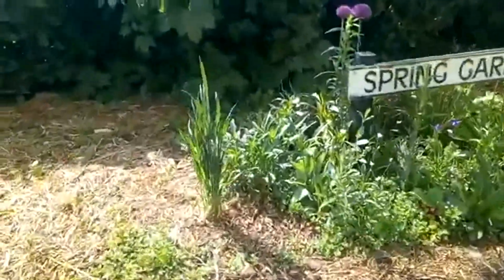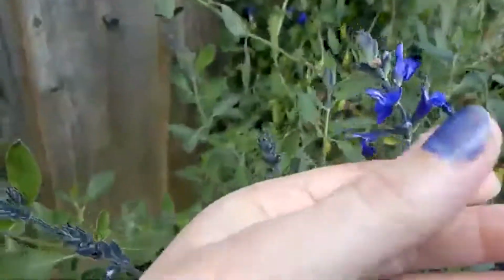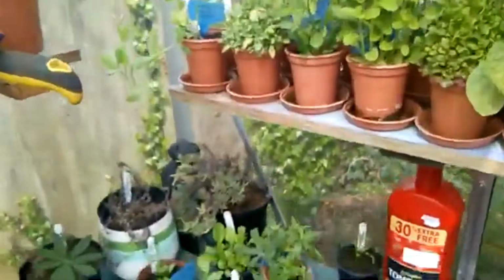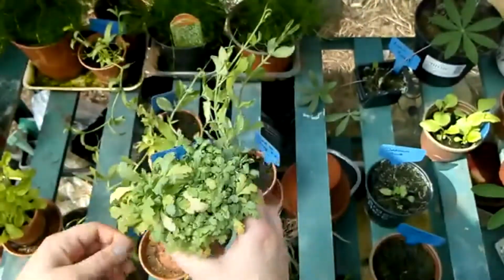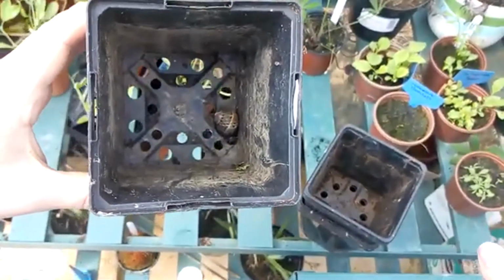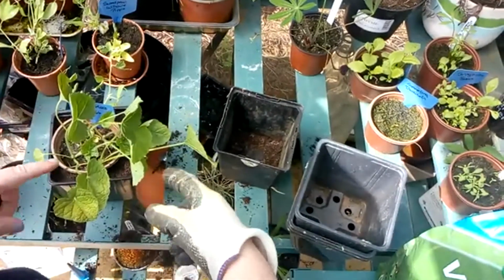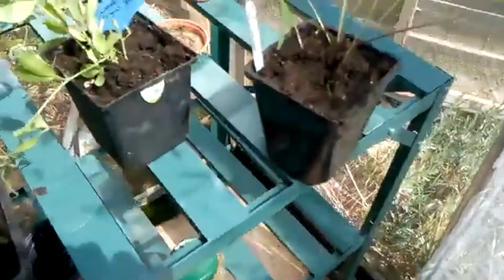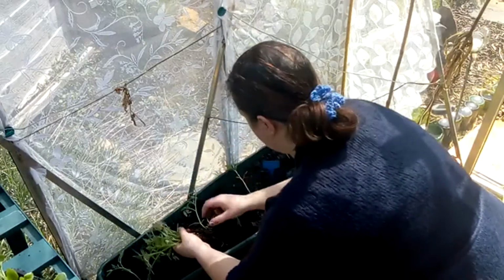Overdue re-potting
Lets free up some roots & give them some room🌱

Busy Bee Creations for your own merch'?

Sorry, I am not on any other social medias, but I do have email of course.